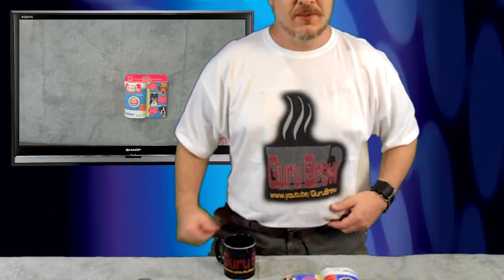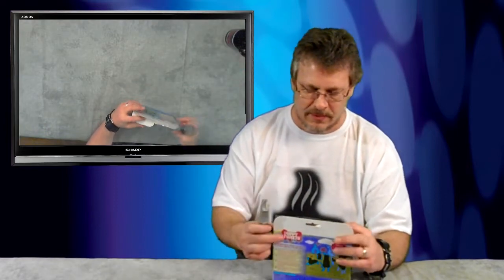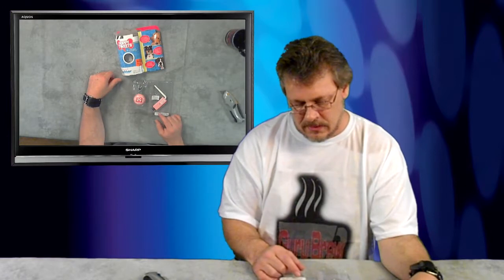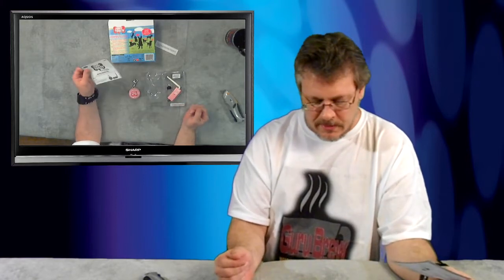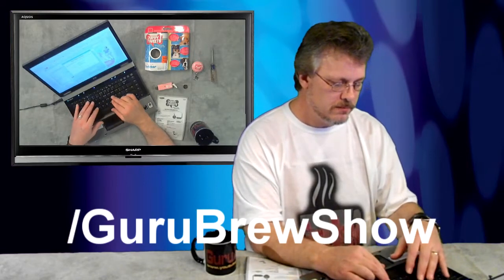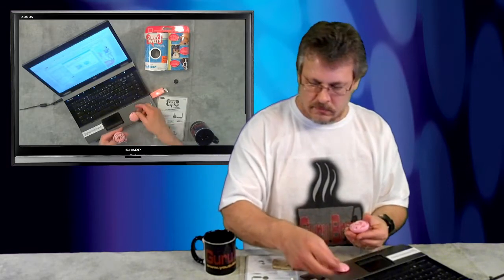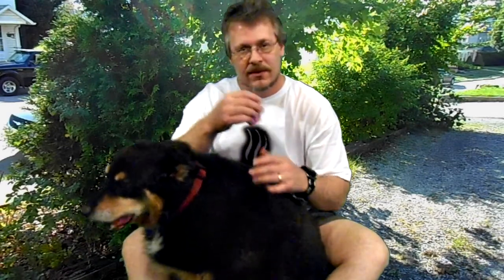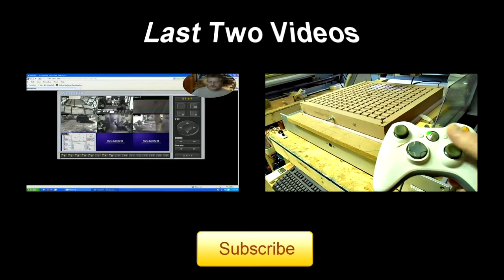How my Dog Uses a Computer to Tweet on Twitter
A USB receiver and transmitting collar device called Puppy Tweets is installed on our test intern dog, Shadow. It allows her to communicate with followers over Twitter. You can check out her latest tweets